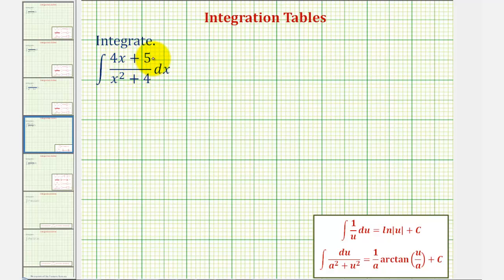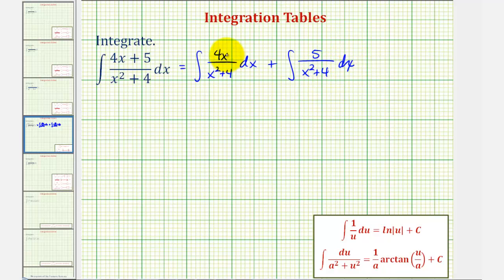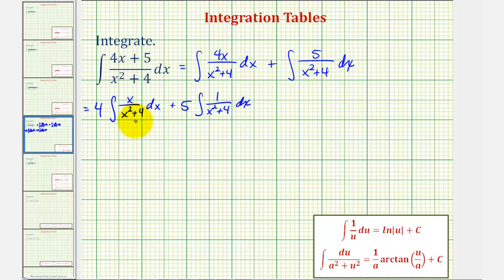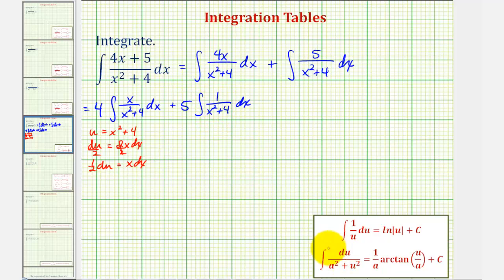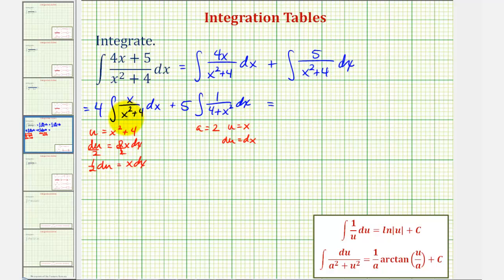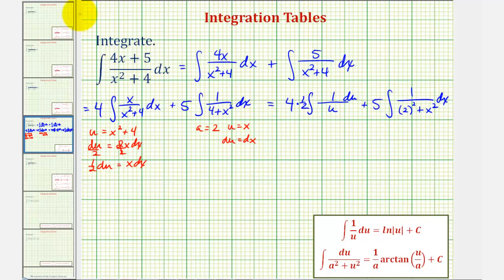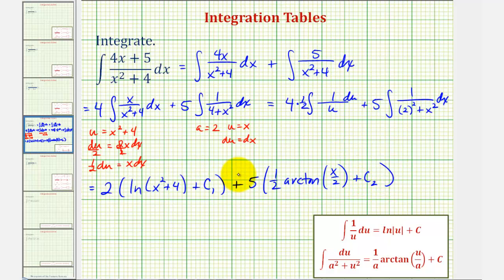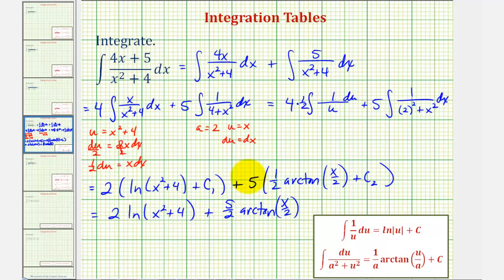Ex: Integration Tables - Integration Involving 1/u and a^2+u^2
This video provides and example of write a rational function as a sum of two function before integrating by apply integration formulas.